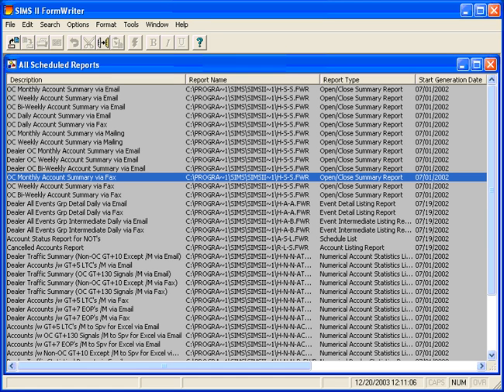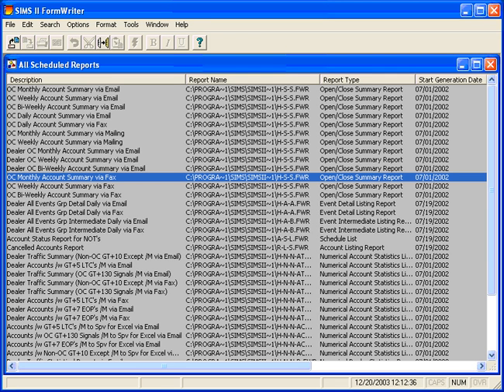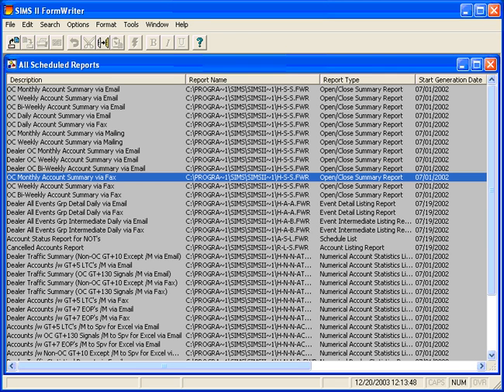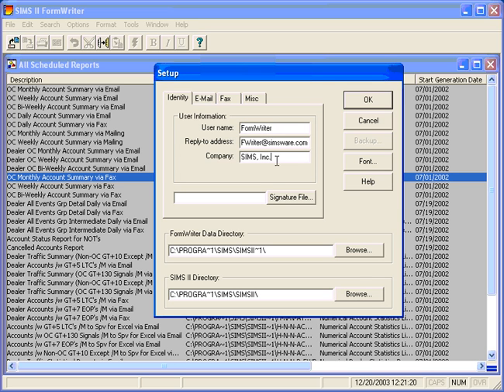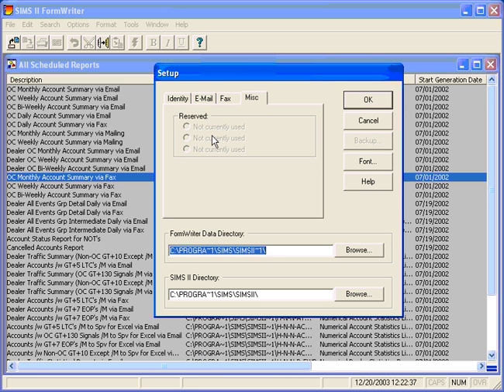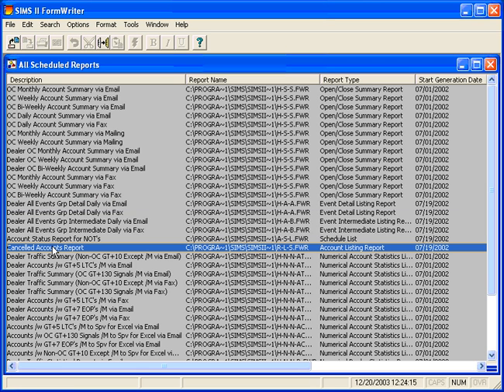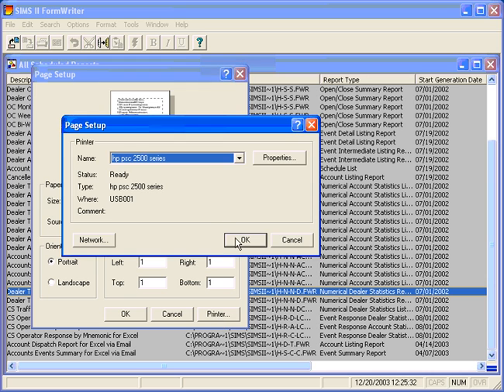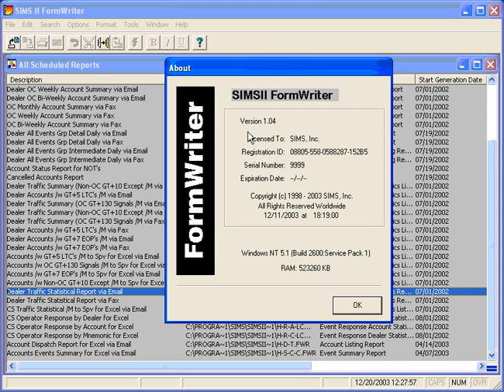FormWriter Overview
FormWriter Data Exporting